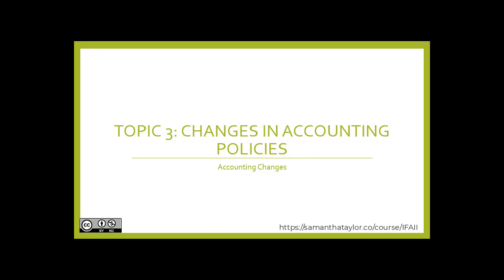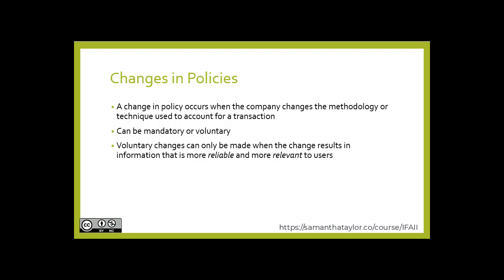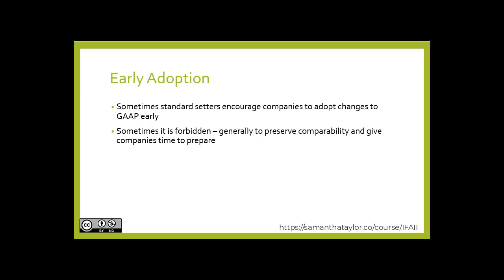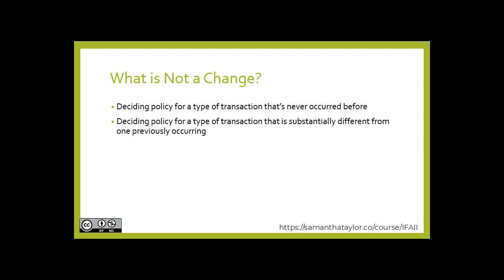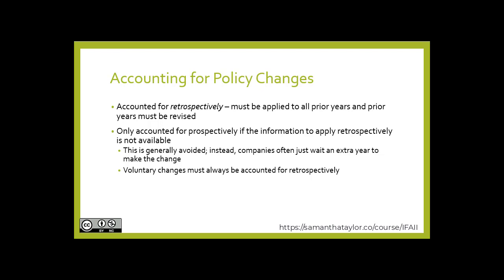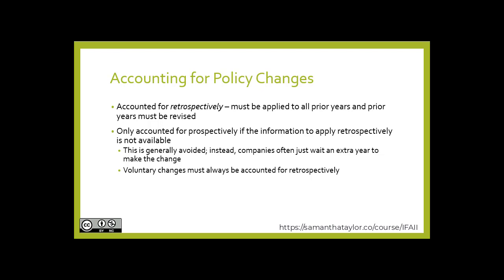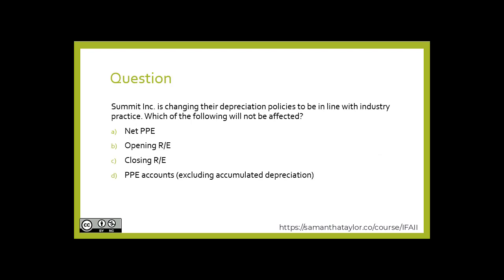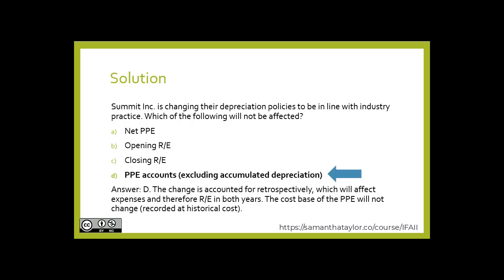Part 3: Accounting Changes ~ Topic 3 ~ Changes in Policy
This video is from Intermediate Financial Accounting II (IFAII): Accounting Changes